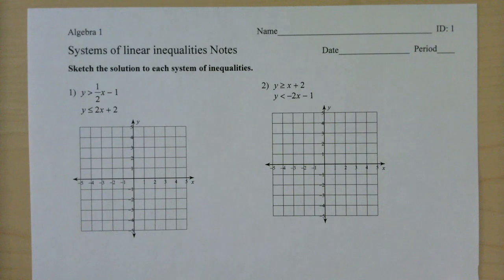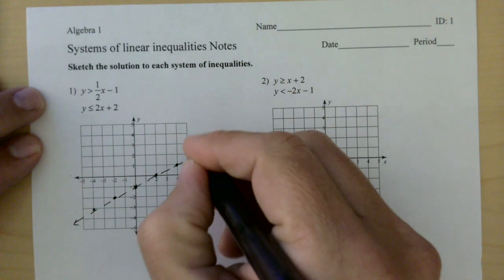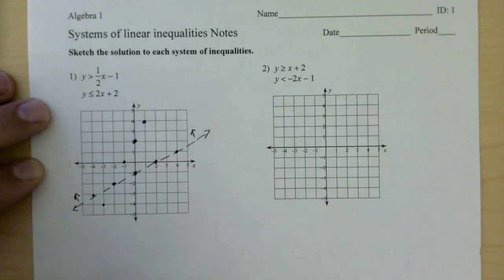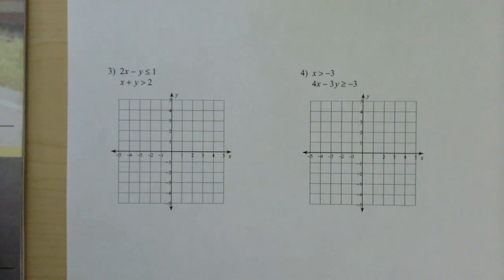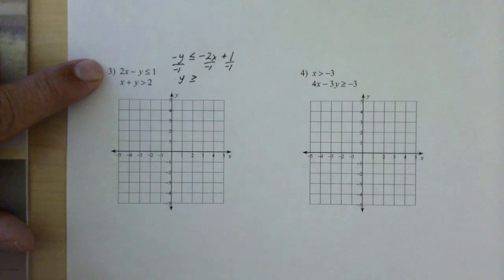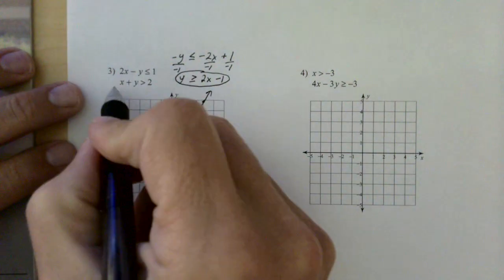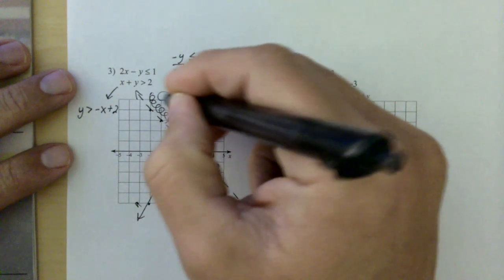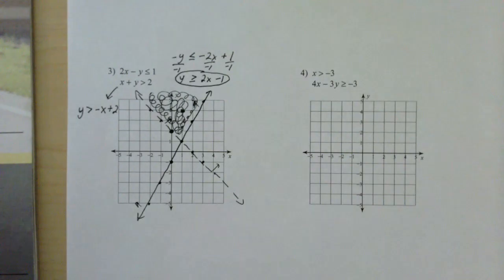Systems Linear Inequalities